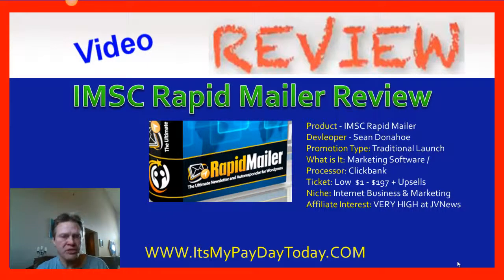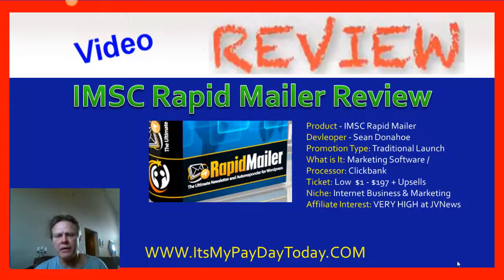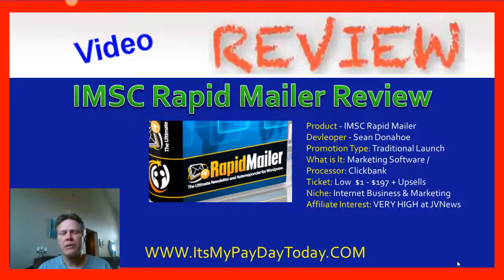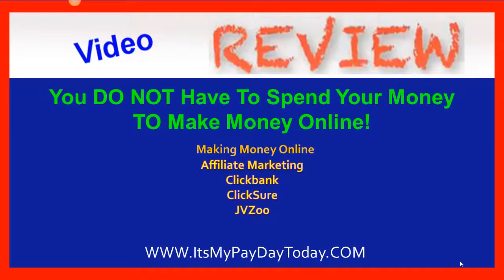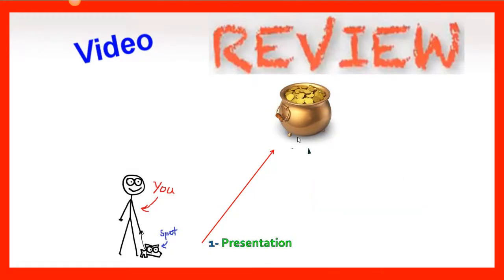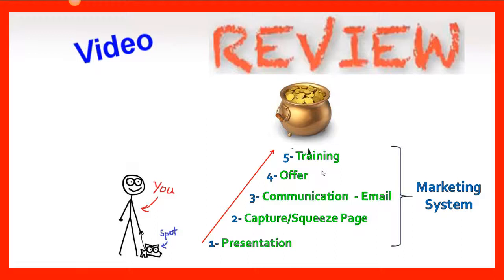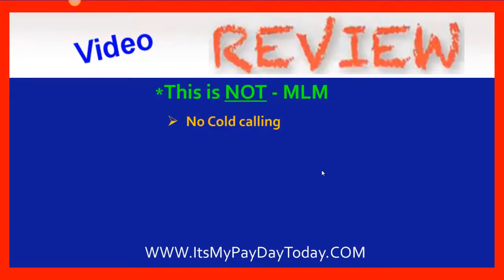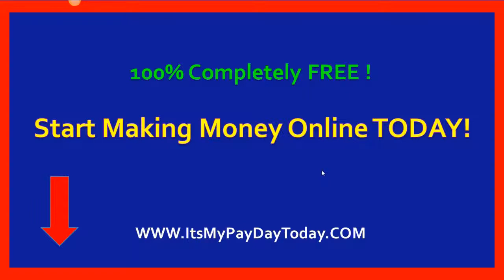IMSC Rapid Mailer Review - A Great Product but there is a FREE Alternative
IMSC Rapid Mailer Review -  A FREE ALternative
- (FREE COACHING) From The Income Leader.

- See How I made $1000 within my 1st 14 Days without spending my hard earned $$$.

Developer - Sean Donahoe
Product - IMSC Rapid Mailer
Promotion Type: Traditional Launch
What is It: Marketing Software /
Processor: Clickbank

but only 1%-3% succeed...and I'm one of them.

You SHOULD BE TOO and YOU CAN BE!

Regardless of what you are doing to earn $$$ online
Marketing,Internet Marketing,IMSC Rapid Mailer etc. it is the same process.

In this video I review how it is done, how I broke through to become one of the 1-3% and how you can too...without going broke

(like I did) to get there.

It ALL boils down to some simple daily activities you perform (EVERYDAY) with consistency. that's what we teach.

You DO NOT have to spend money on IMSC Rapid Mailer or any other product like it in the "home business" niche or to get help
and learn how to make money on the internet. - You can make money without spending your hard earned dollar!

I am using a completely FREE system. THAT WORKs!
FREE Training, tools and support. FREE Mentorship
FREE MARKETING SYSTEM FREE CAPTURE PAGES (3)
FREE AUTOMATED SALES FUNNEL FREE Email AUTO RESPONDER
FREE TO START MAKING MONEY NOW?

LEGITIMATE and HONEST to make good money every day without spending.

Pay attention. Your results are based on your efforts. We show you what to do to succeed, YOU just have to do it. It is as simple as that.

Success is based on individual efforts. I cannot promise anything because I do not know what you will do. Money doesn't fall

out of trees...but, for those the make the effort - well, they make money.

Terms
IMSC Rapid Mailer,IMSC Rapid Mailer review,IMSC Rapid Mailer scam,how to make money with IMSC Rapid Mailer